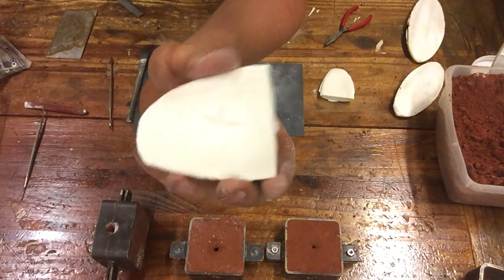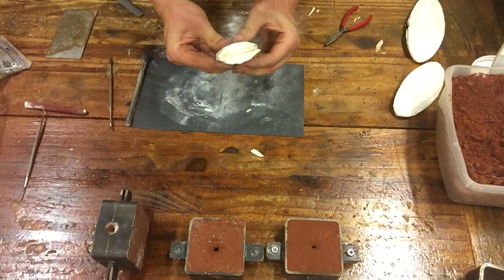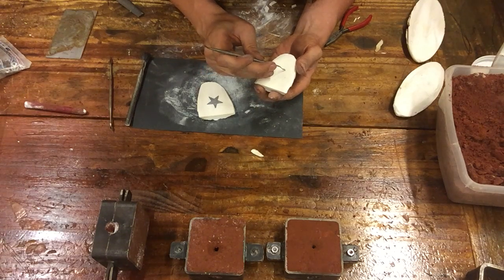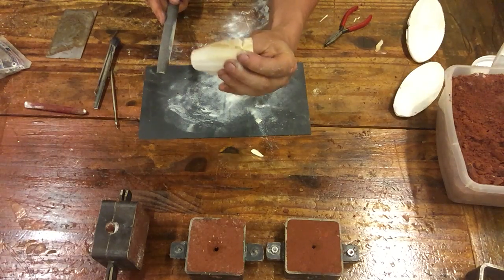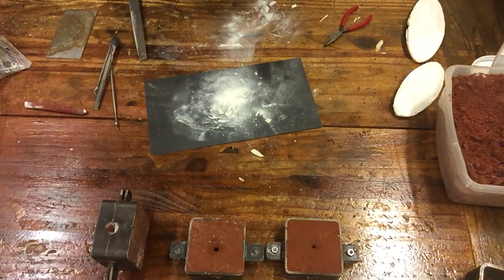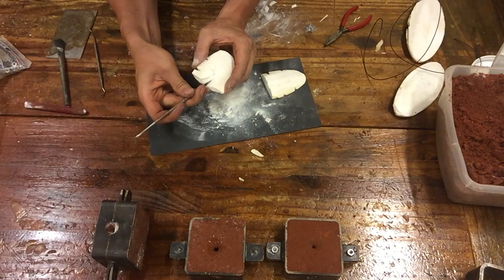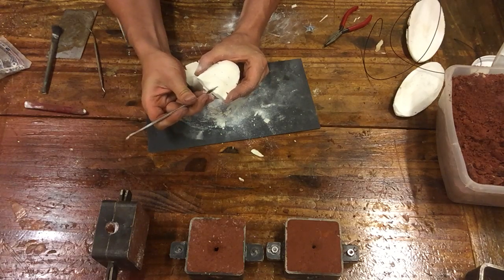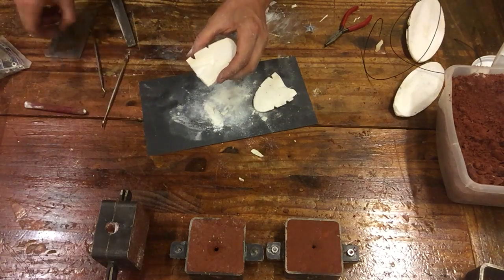Cuttlebone Casting: star side B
How to incorporate vents and get the registrations grooves cut to ensure proper alignments between side A & side B